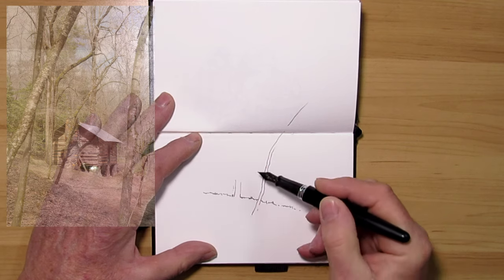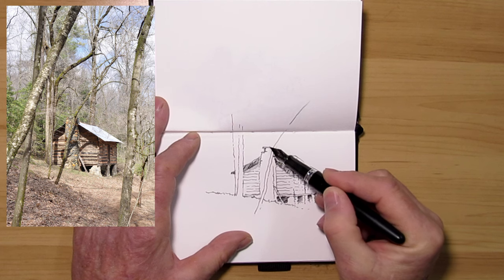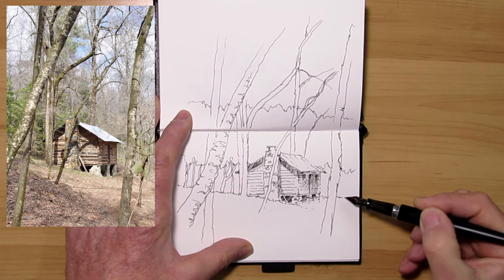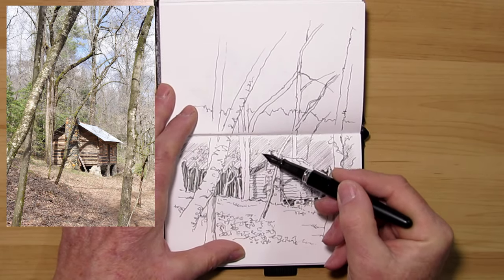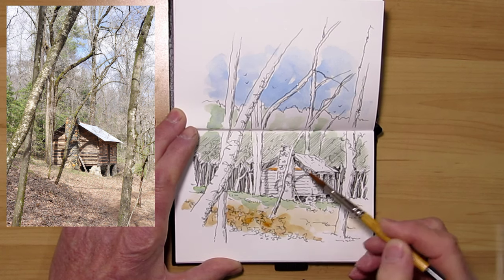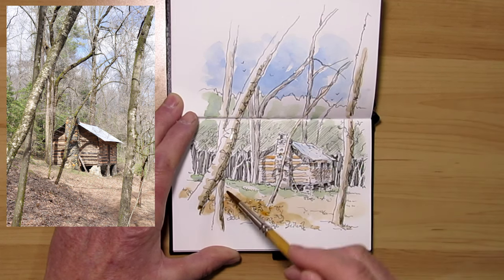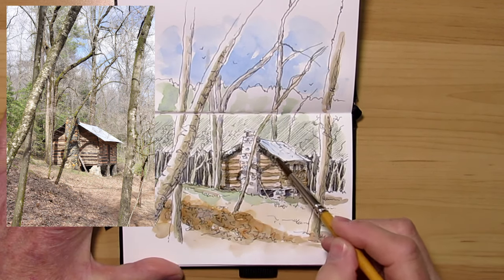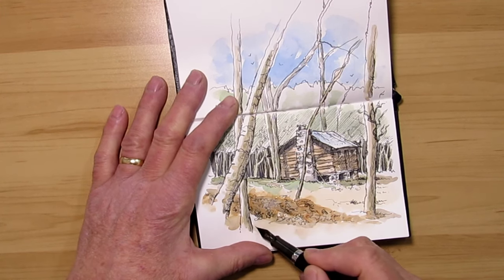sketching with Jim fountain pen ink and watercolor Foxfire Museum log building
Another log building sketch, this time from Georgia USA Foxfire Museum.
We were on a camping holiday, away from the cold north for a bit, and visited the museum. I have been a fan of the Foxfire books for a long time and wanted to see what the high school kids had built on land purchased with royalty money from book sales.
This was a learning experience but turned out not too bad in the end.
I hope you enjoy and perhaps gain something from it.
As always, I appreciate all comments, and also want to thank all of the subscribers for following along with me.